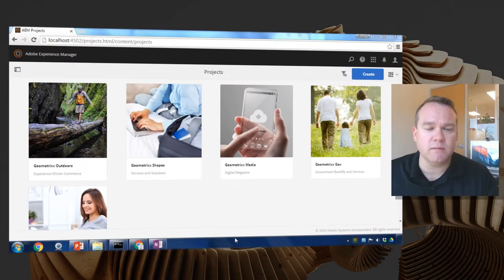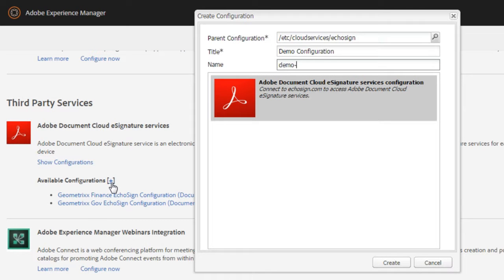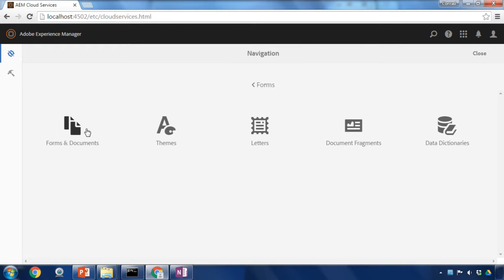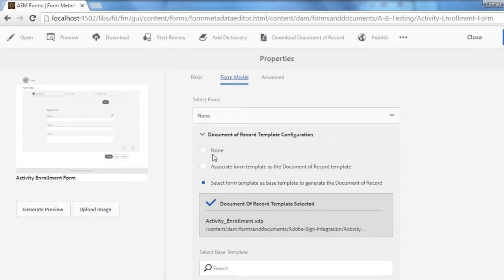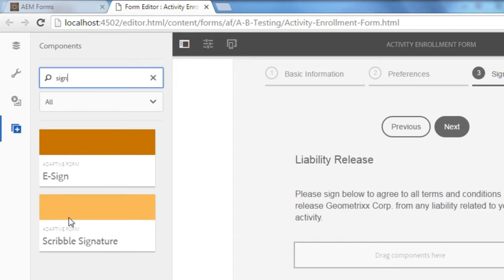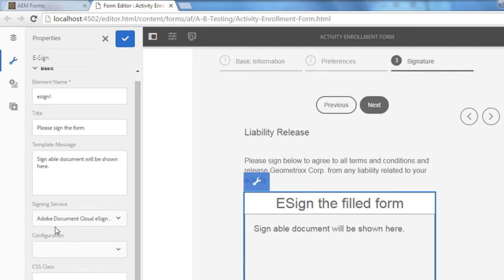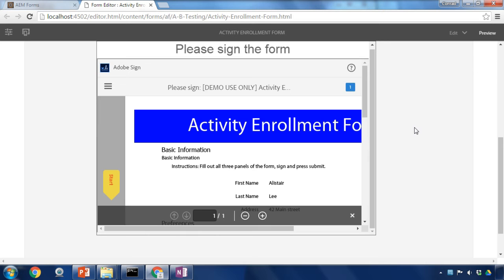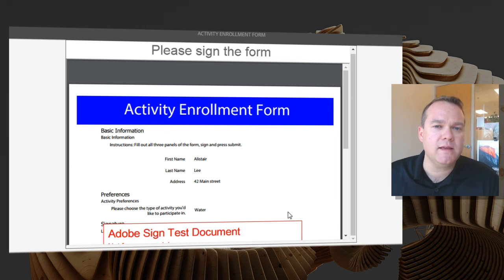Adobe Sign and AEM Integration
This video shows you how to add an Adobe Sign signature to your AEM forms by integrating AEM with Adobe Sign.